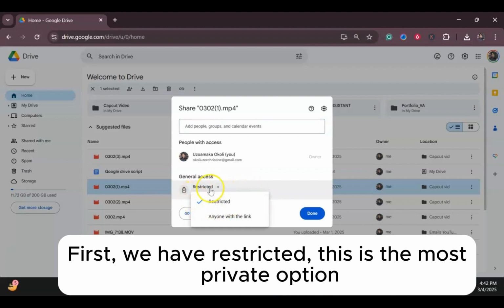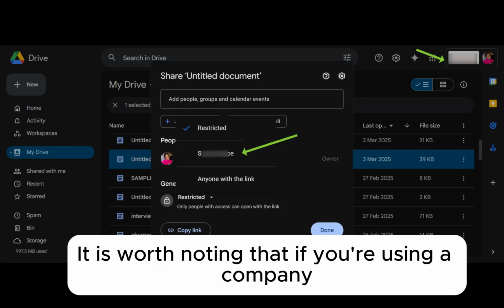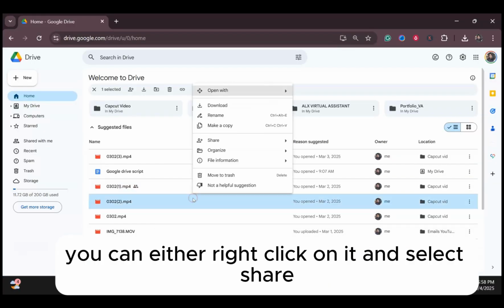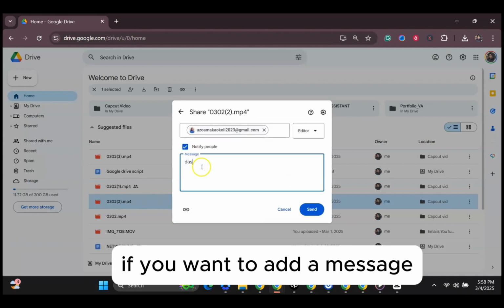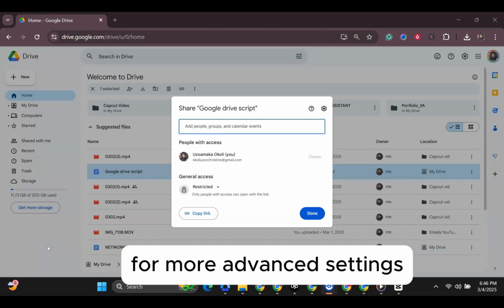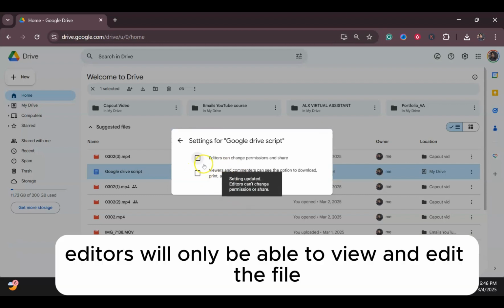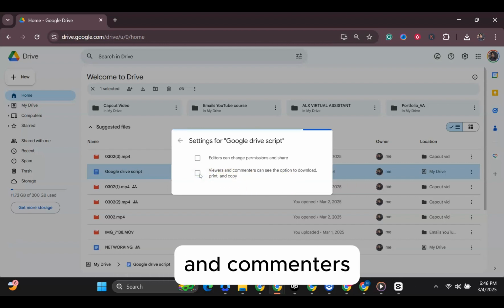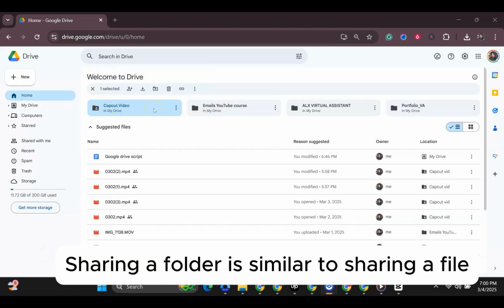Share with Confidence: Google Drive File & Folder Sharing Tips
In this step-by-step videos, I will show you how to keep your Google Drive files safe and secure! Learn the essential security settings and sharing options to protect your sensitive data. This video will help you learn how to:

- Protect your files from unauthorized access
- Control who can view, edit, and share your files
- Use advanced sharing options to collaborate safely

Don't risk your sensitive data falling into the wrong hands. Learn how to secure your Google Drive files and folders with confidence. Watch now!